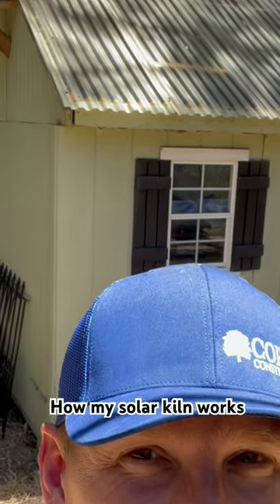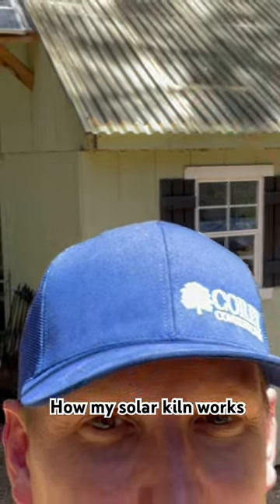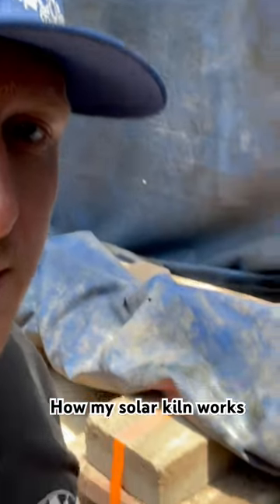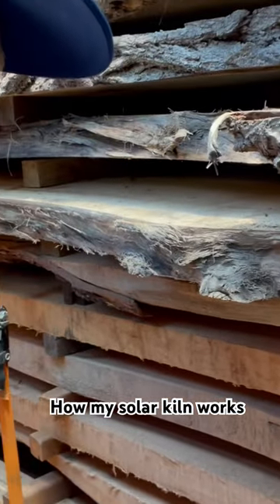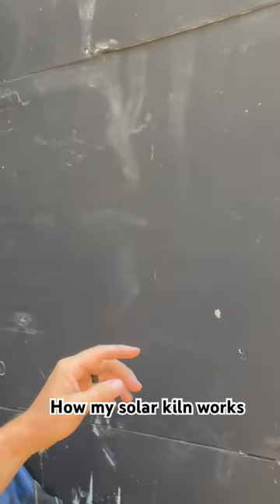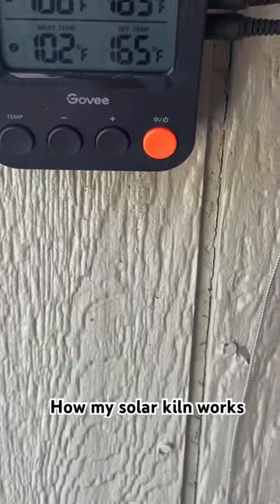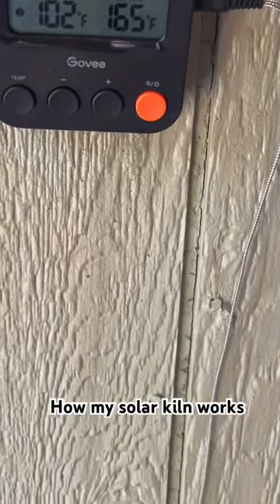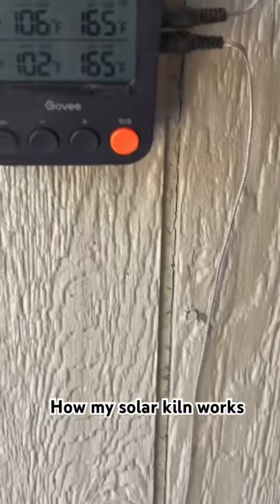How my solar kiln works